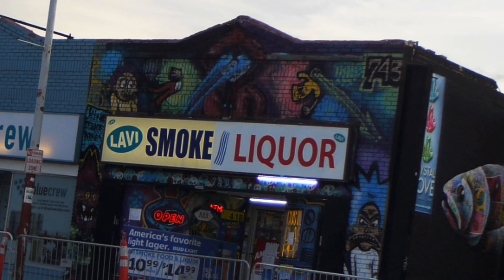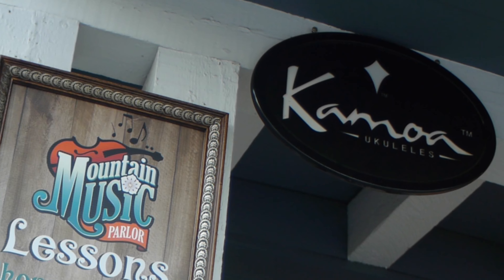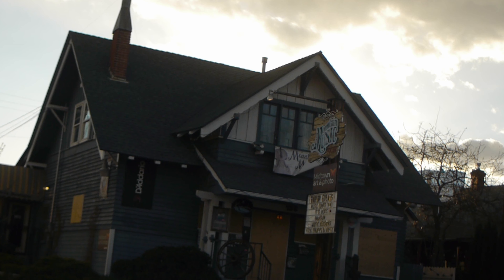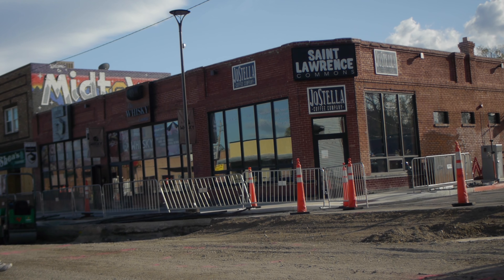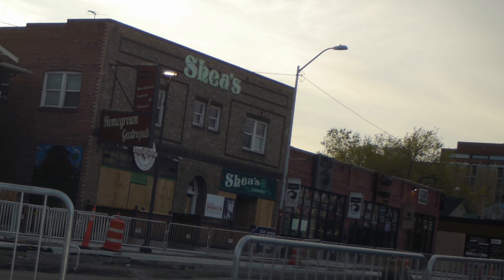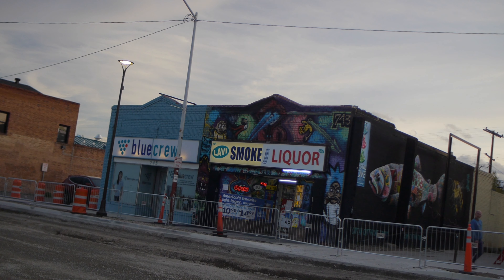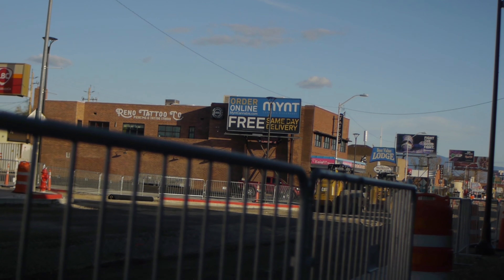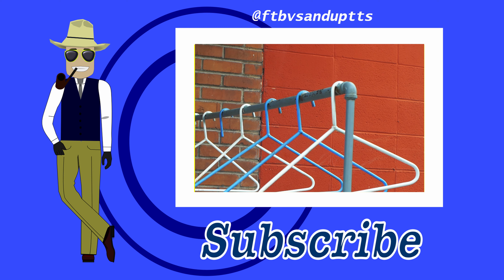Field Archaeology Adventures-Midtown Reno Walking Tour Pt 2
On this part of the Midtown Reno walking tour, I make it to some of the most recognizable businesses in this part of town.

Hello junior archaeologists and people who are curious about the lives and times of cultural resource management (CRM) archaeologists.
Basically, I am here to make videos of interest to people who have questions about what the actual job of archaeology is like.
If you have questions about what it is like to be a pampered, academic archaeologist locked away in an ivory tower of arcane knowledge, look elsewhere.
If you would like to know what sock pattern Roman centurions wore many years ago, you should definitely go elsewhere.
If you want to know more about dinosaurs, you should do a Google search on what an archaeologist is, because you are most certainly confused and looking for a different kind of smart person (whose name is unfamiliar to archaeologists everywhere).

I also post information of a mostly archaeological nature and channel updates via